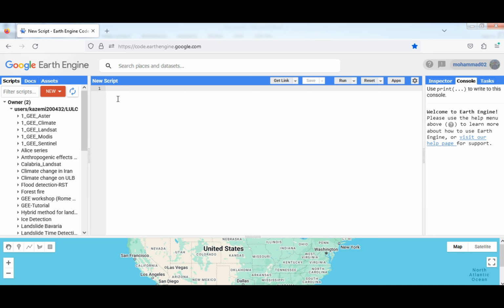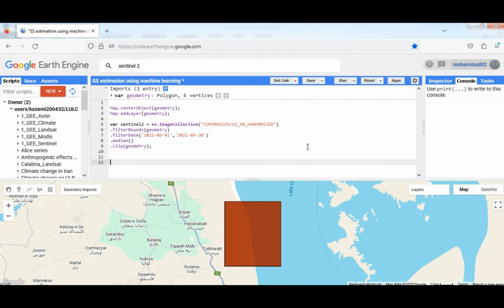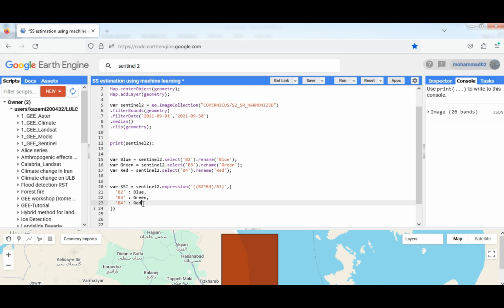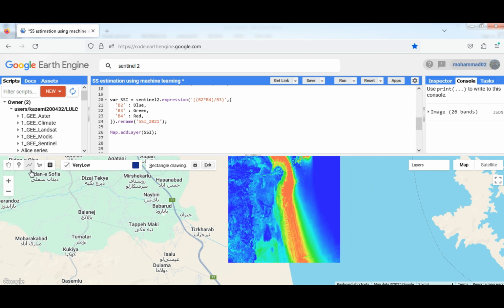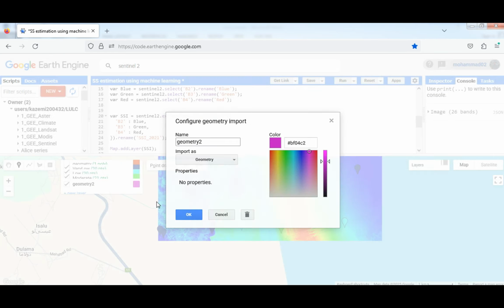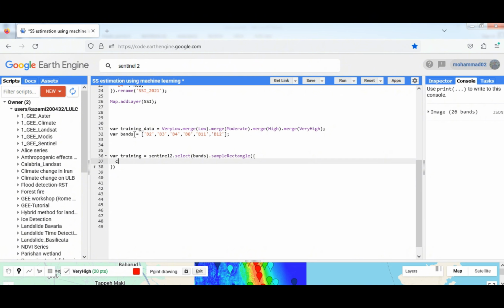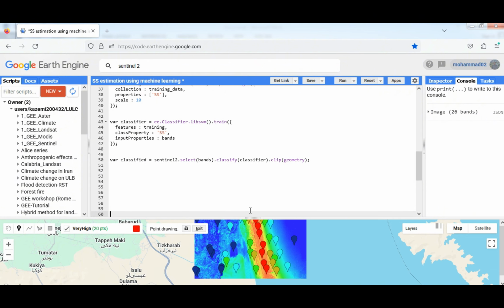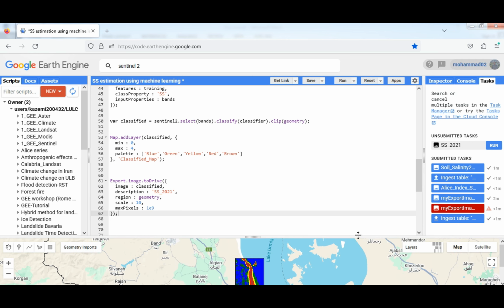Soil Salinity Mapping Using Machine Learning in Google Earth Engine: Sentinel-2 Data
This tutorial demonstrates how to map soil salinity distribution using machine learning and sentinel-2 imagery in Google Earth Engine. The process is divided into three main steps:
1. Estimating Soil Salinity Distribution: Soil salinity was initially estimated using a spectral index derived from sentinel-2 data.
 2. Training Data Collection: Training datasets were created based on the calculated soil salinity index to support the modeling process.
 3. Mapping with Machine Learning: A machine learning algorithm was employed to produce a comprehensive map of soil salinity distribution.